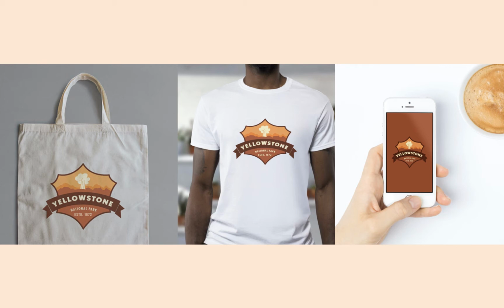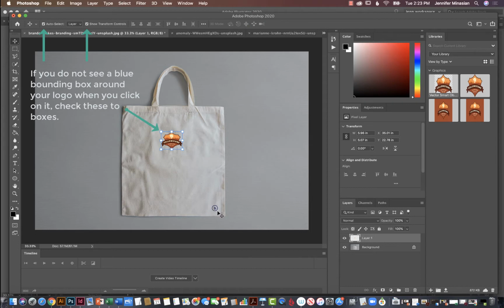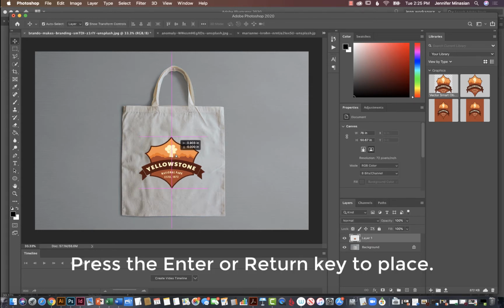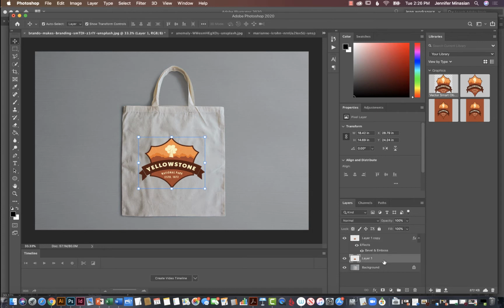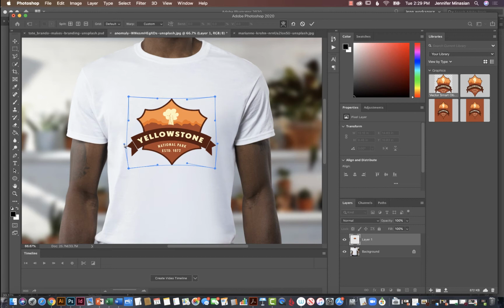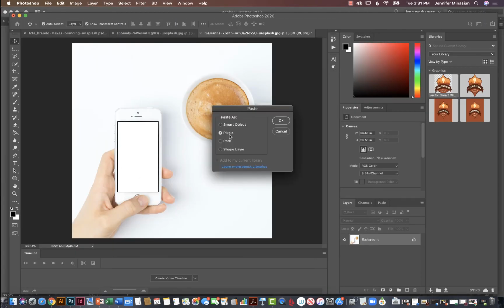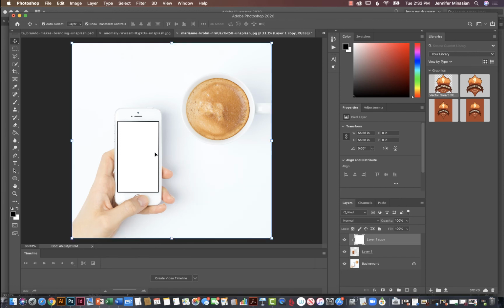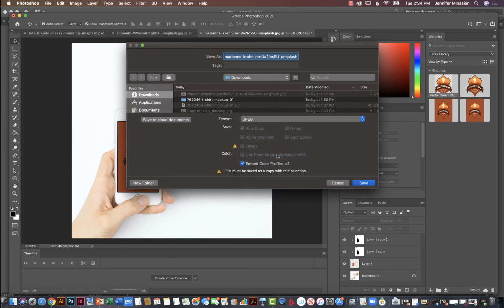Learn How to Create Realistic Mockups in Adobe Photoshop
Get your logo or design on anything from a t-shirt, to a tote, to a smartphone screen.